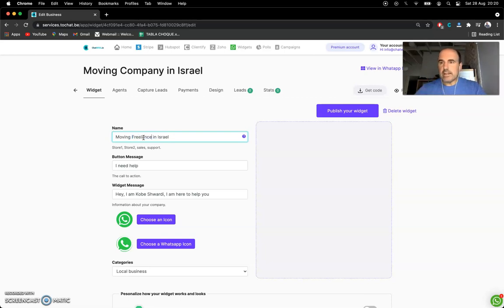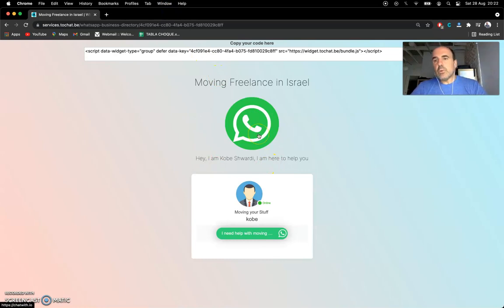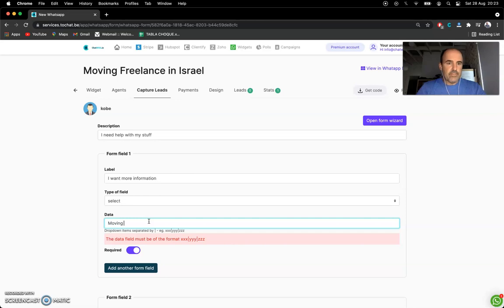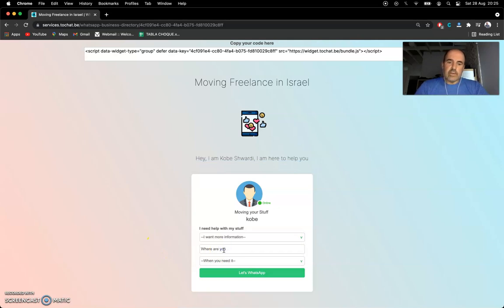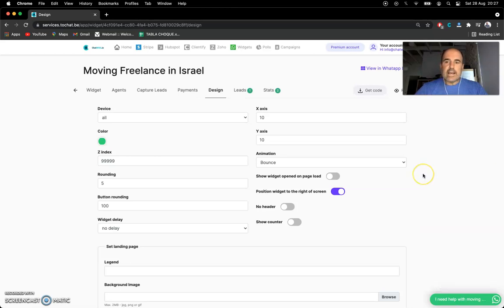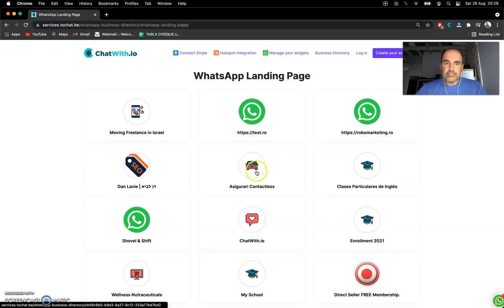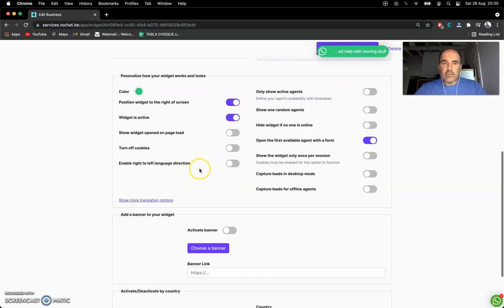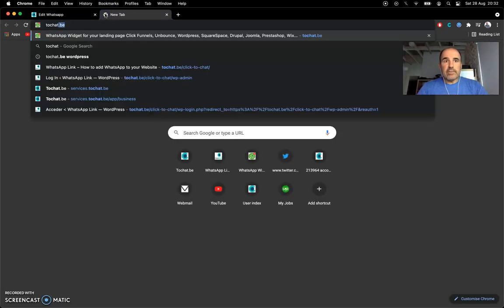Creating a landing page for your clients and campaigns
Create a beautiful landing page for your clients and customers.

With forms
Custom background design
Agents
WhatsApp Number
Stats
and if you want, you can add payments.
We support right to left and left to right languages
Geo blocking to prevent unsolicited leads